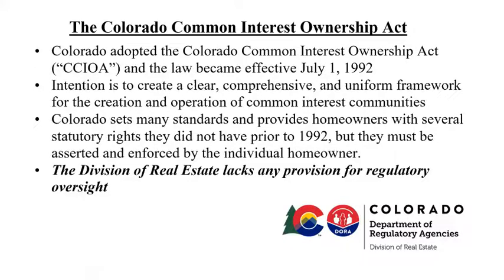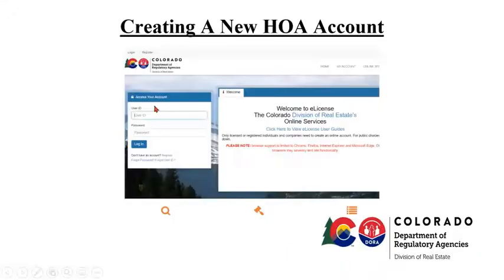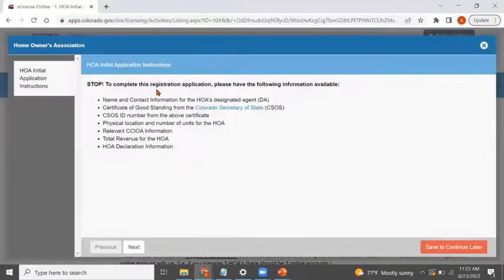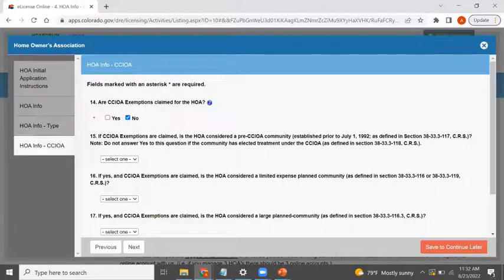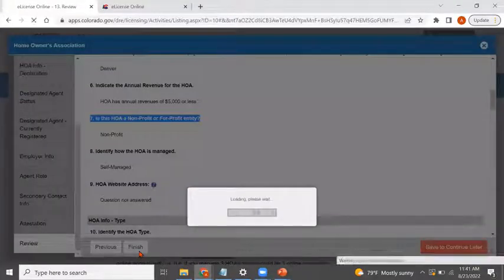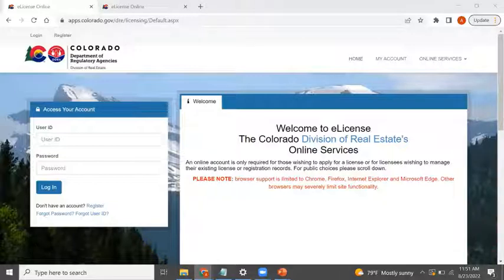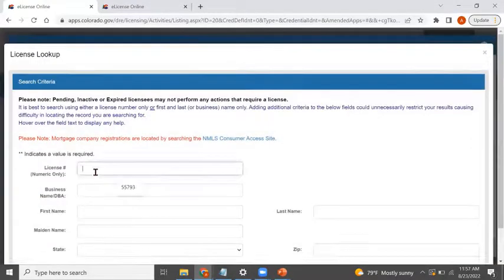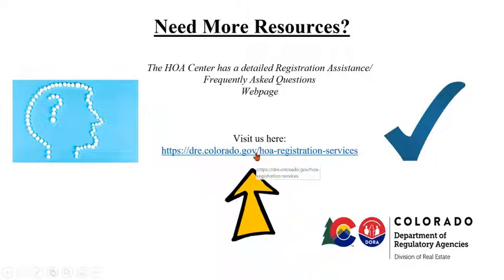HOA Forum: Registration Ins & Outs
August 23, 2022: Join the HOA Program Support Specialist for a presentation on how to register, why to register, and where to register for a Designated Agent registration and HOA account registration.